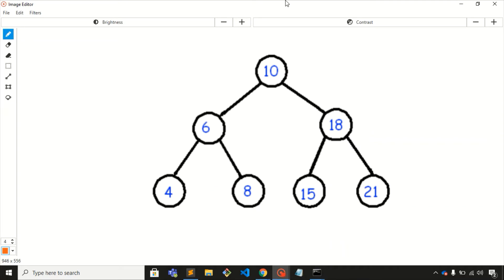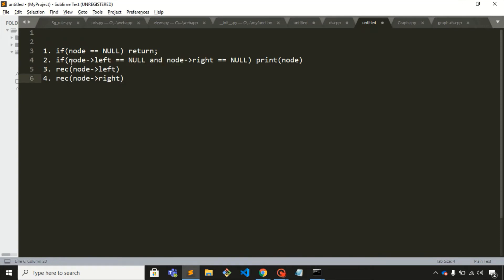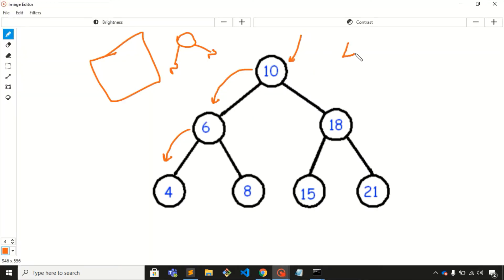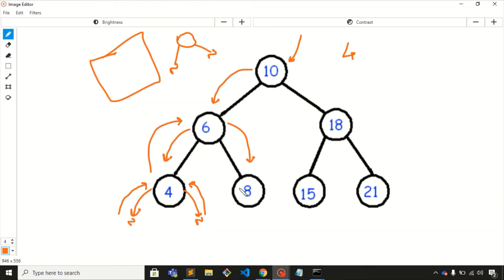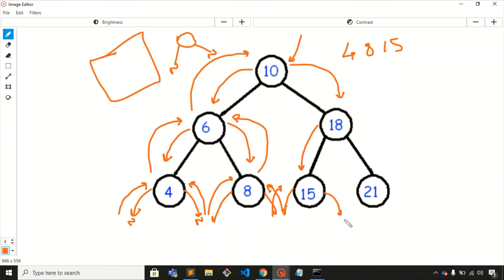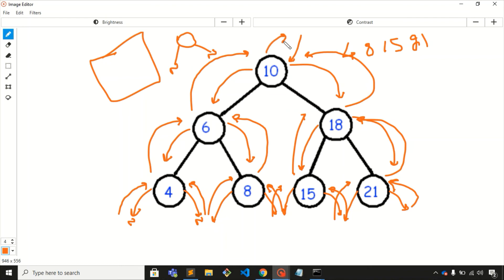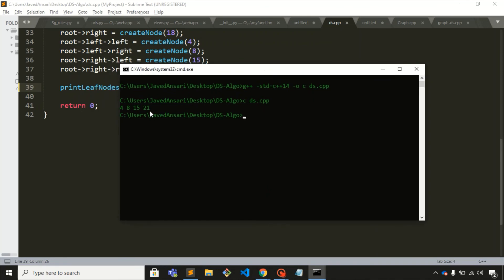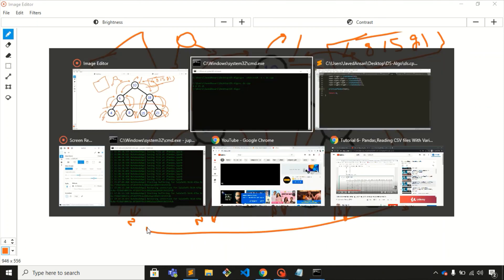Print Leaf Nodes of Binary Tree | Tree Data Structure | Recursive Approach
In this video, I have discussed the recursive method of printing all the leaf nodes in a Binary Tree. The Explanation is super easy and I'm pretty sure you'll not find any difficulty to understand those concepts.